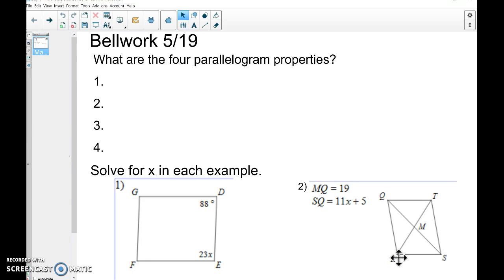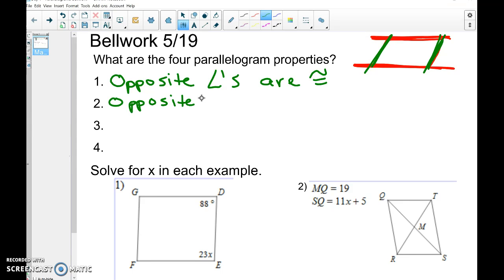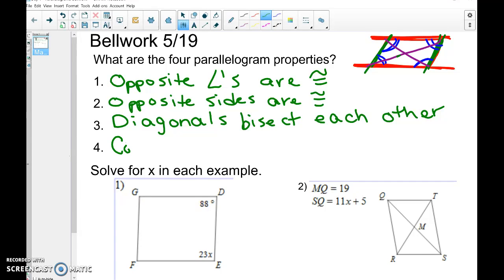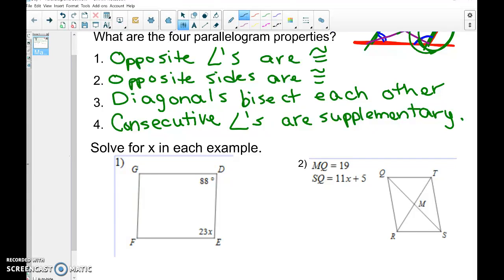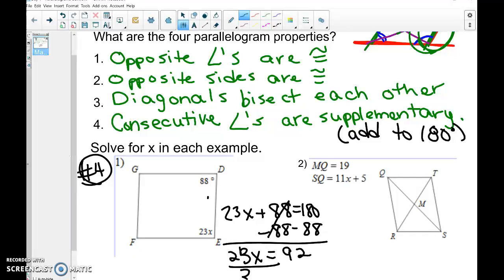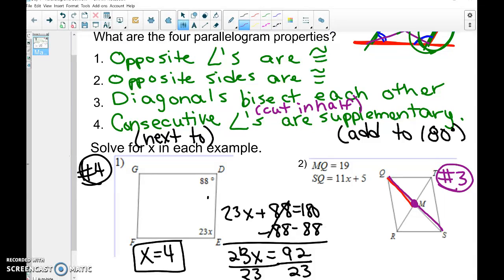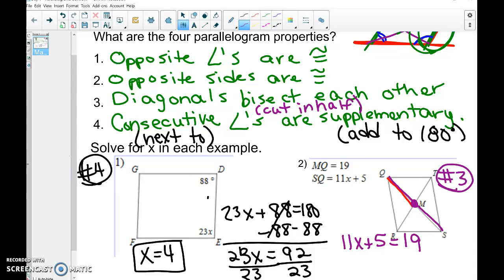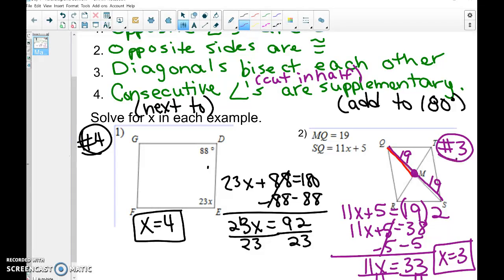Unit 4 Parallelograms Day 1 - Parallelogram Properties